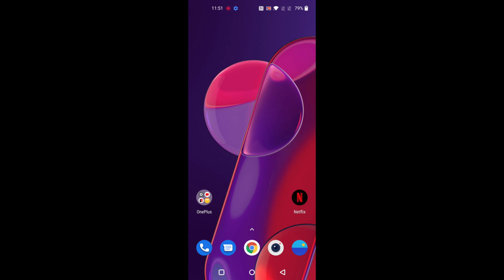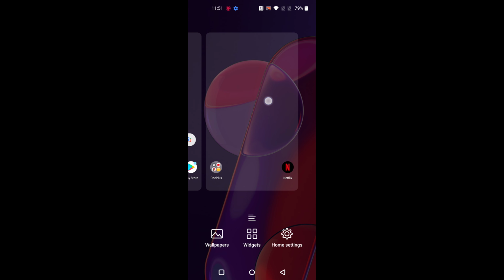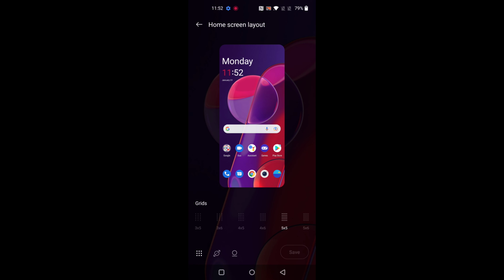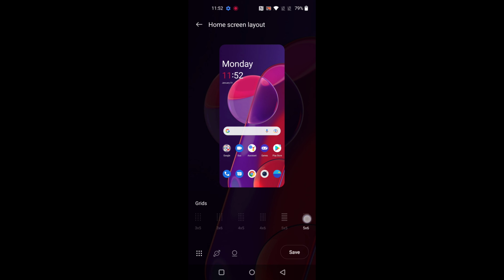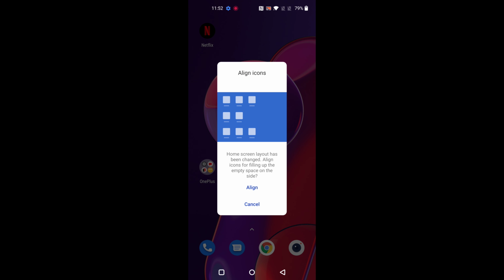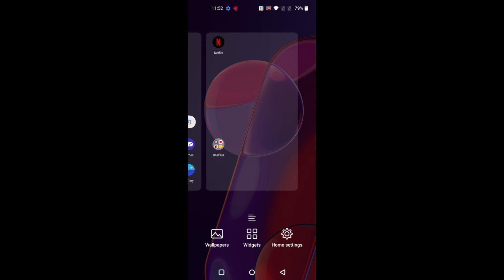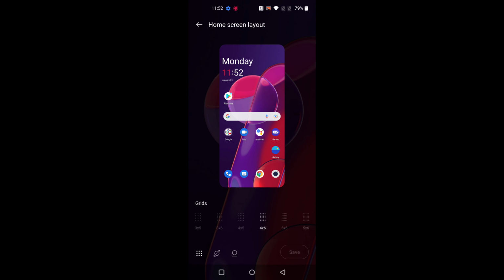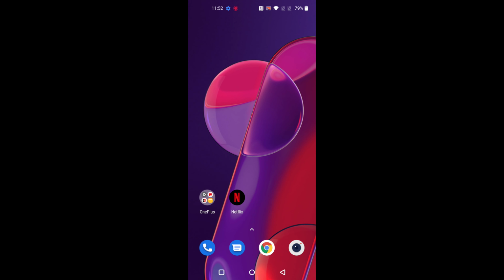How to Change Home Screen Grid Size in OnePlus 9 Pro, 9RT, and 9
Here's how to change home screen grid size on OnePlus 9 Pro, OnePlus 9RT, and OnePlus 9. You can set grid size on home screen on your OnePlus devices.